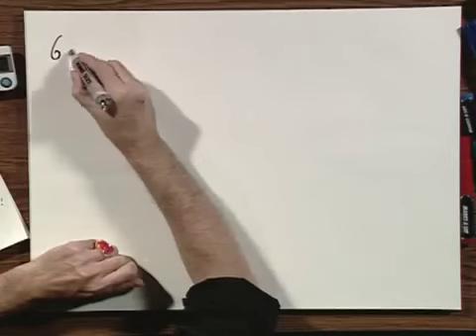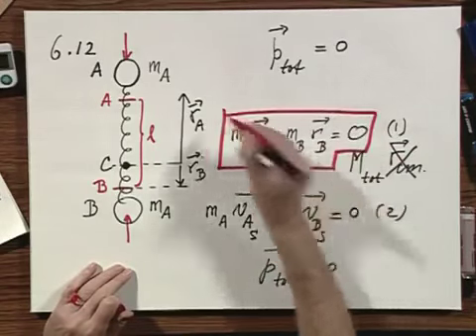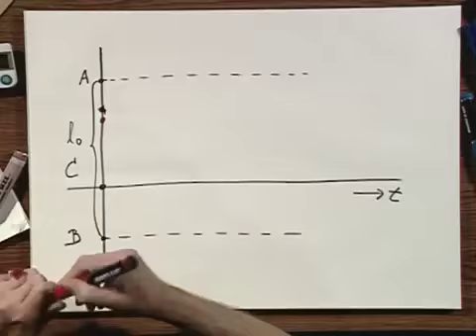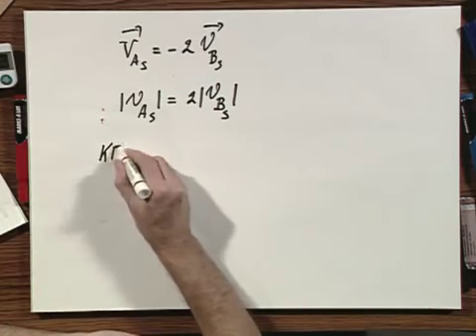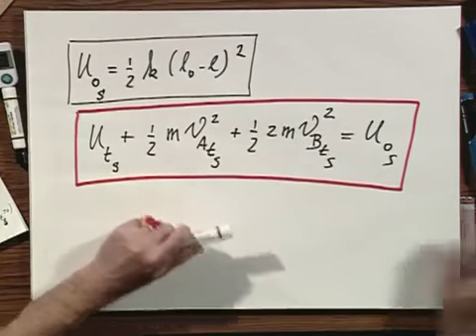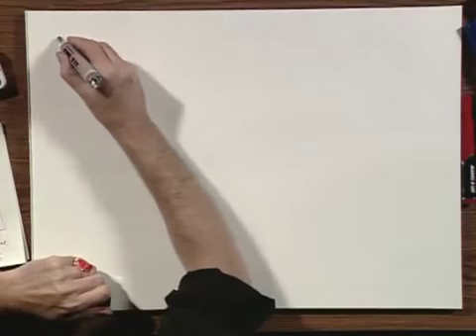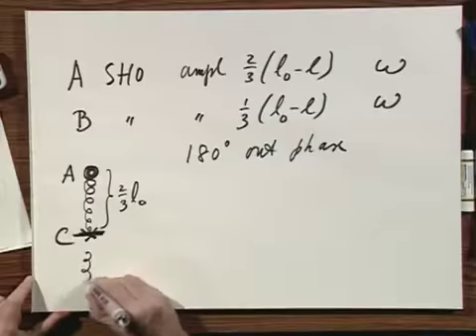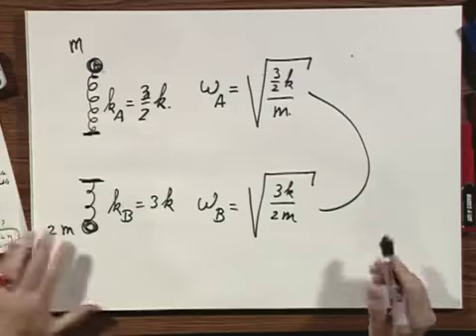Module 14 01 Two masses connected by a spring are compressed and put in motion.